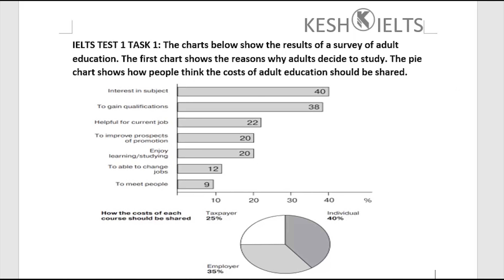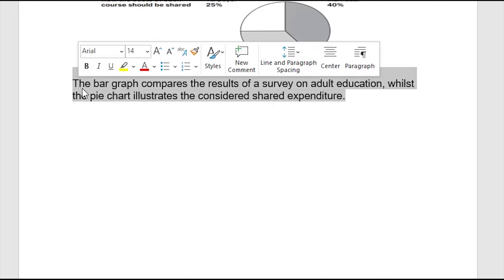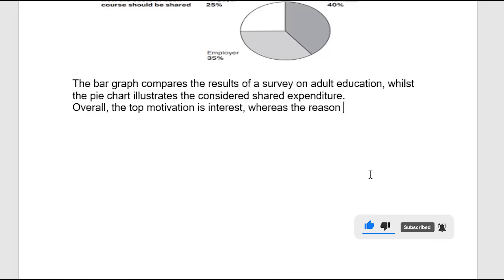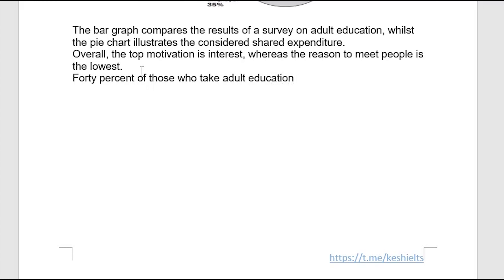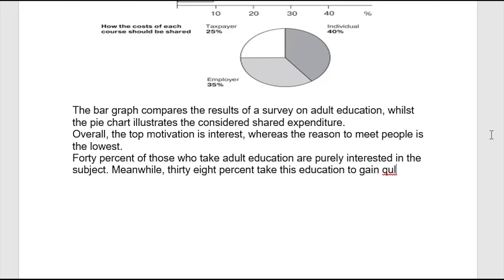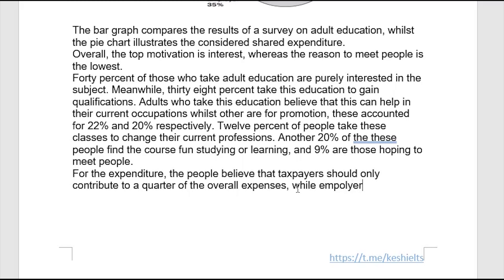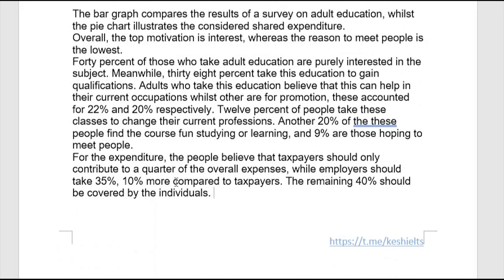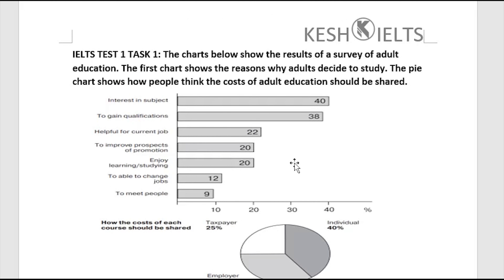The Best Way To Write a Multiple Graph for IELTS EXAM.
IELTS 1 TEST 1 TASK 1, Simple Strategy To Write a TASK 1,
The charts below show the results of a survey of adult education. The first chart shows the reasons why adults decide to study. The pie chart shows how people think the costs of adult education should be shared.

Asad Yaqub:
IELTS Writing in Just 30 Minutes || Band 9 Strategies
Asad Yaqub's LOGIC for LIST OF HEADINGS
IELTS Listening Module (Magic Tips and Tricks)
ESSAY WRITING WILL NEVER BE DIFFICULT AFTER THIS VIDEO
How to Solve IELTS Reading Full Test || Perfect Plan
The Magic Way to Identify TRUE FALSE OR NOT GIVEN

The IELTS Listening Test:
IELTS BEST MATERIALS FOR BAND 9
PRACTICE YOUR IELTS EXAM BAND 9